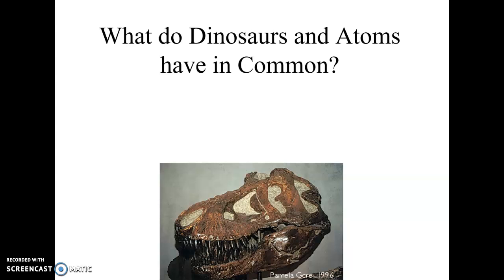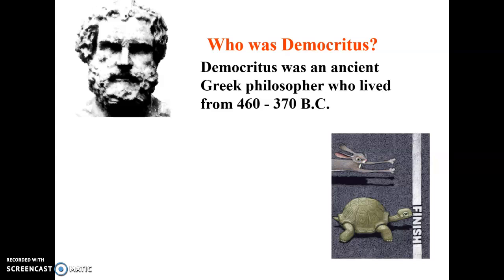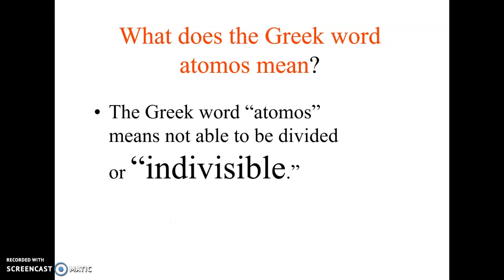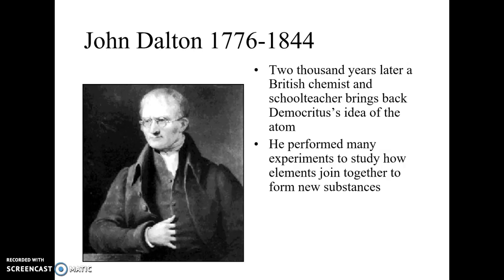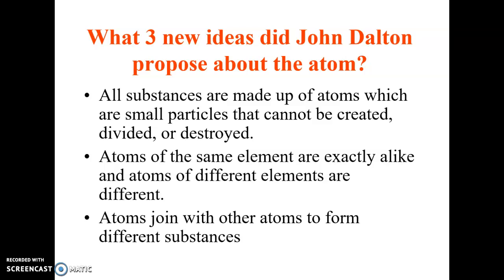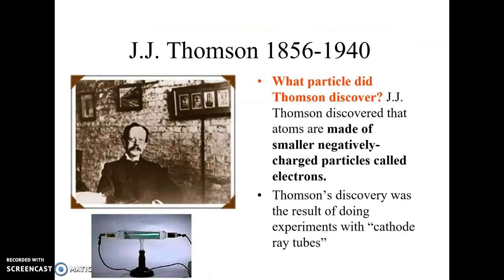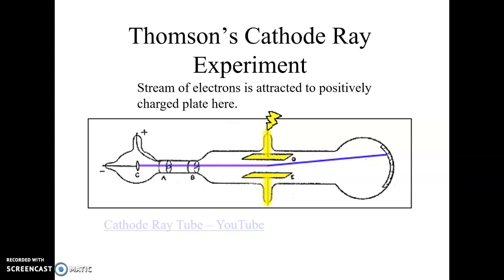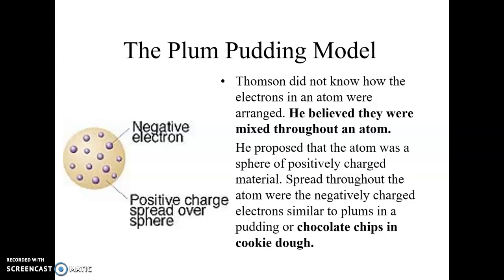Atomic Theory: Democritus-Thomson